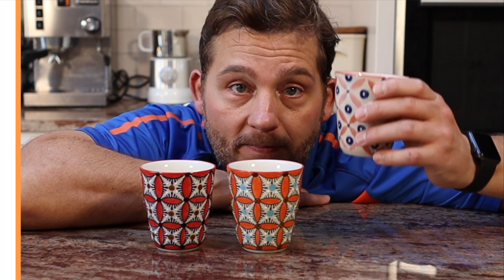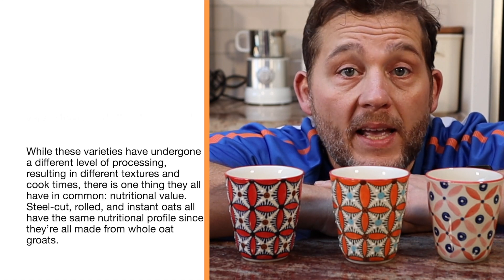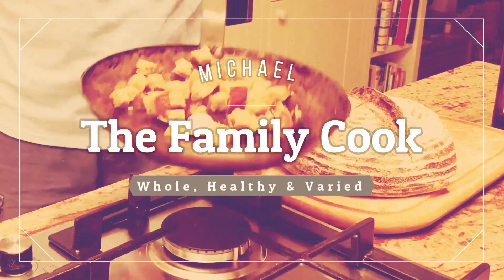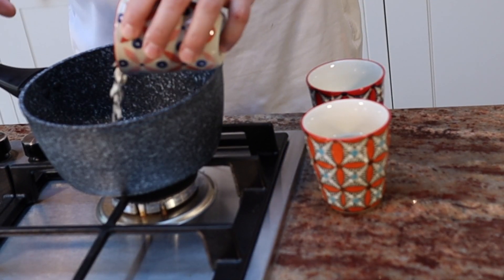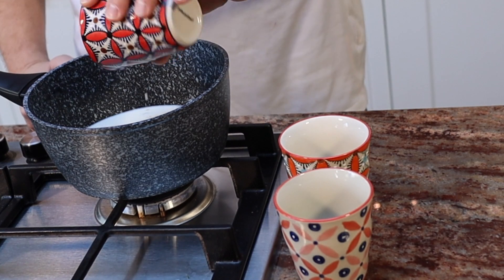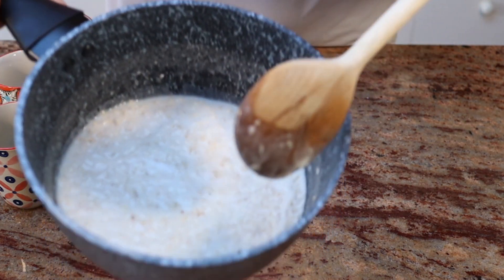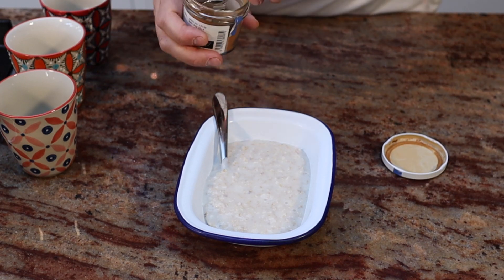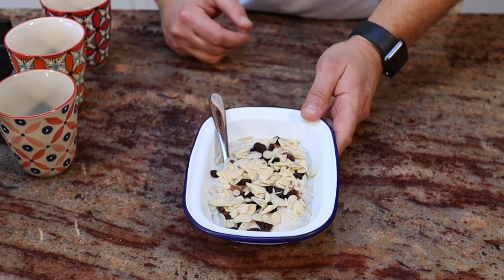Fsmily Cook Recipe, Making Porridge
Porridge is easy and fast to make. However, there are a variety of (expensive) pre-made sachets for sale to make our life easier. When a friend asked me how to make porridge, I thought it might be worth demonstrating.

There are some variations and if you are interested in that I suggest reading the Guardian article "How to cook the perfect porridge" by Felicity Cloak.

My recipe today is one I make regularly for the kids and it is super straightforward:
- 1 measure of rolled oats
- 1 measure of water
- 1 measure of (whole) milk

You can use just water as is the Scottish custom, but I find that a bit too Spartan, as do the kids. By substituting half milk it just makes things more flavoursome.